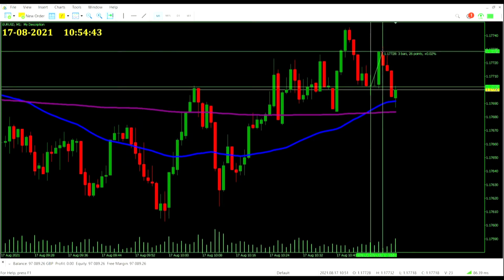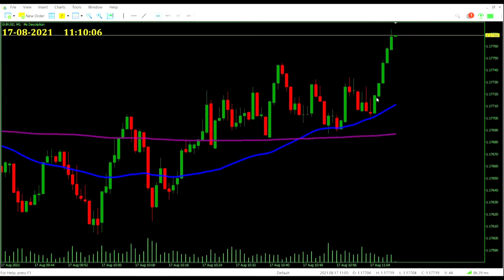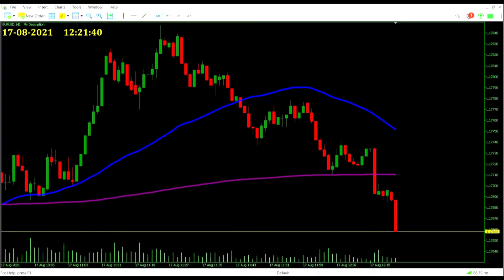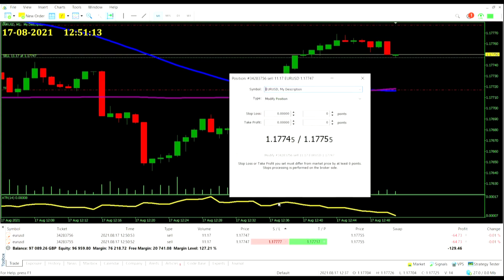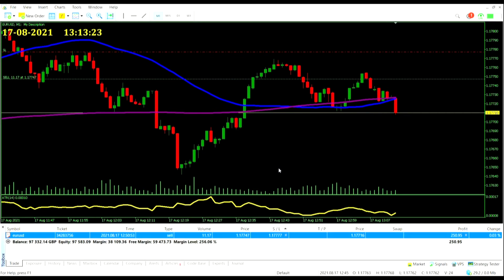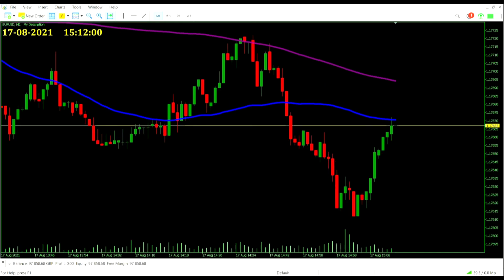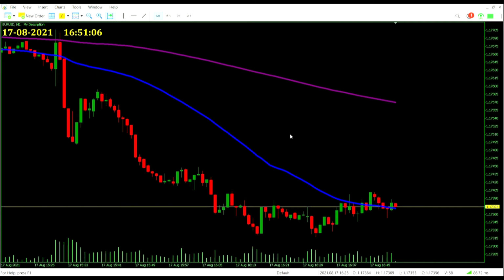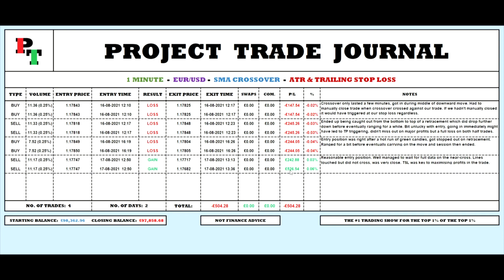50-200 SMA Crossover M1 Strategy – Part 2 | Trading Highlights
STRATEGY
The 50-200 simple moving average is a basic technical entry signal in trading that we’re testing here where we are entering trades when the 50 period average crosses the 200. Buy trades, sell trades, we don’t mind either for this one! Just happy to be trading.

To help manage our money we’re using the average true range (ATR) volatility indicator with a stop loss and take profit at 3x ATR with 0.5% capital risk per trade.